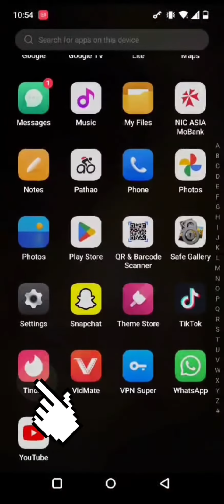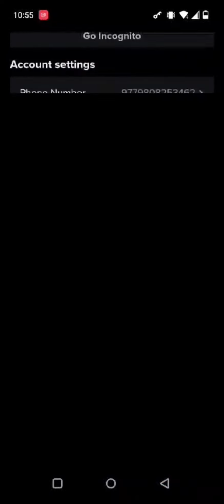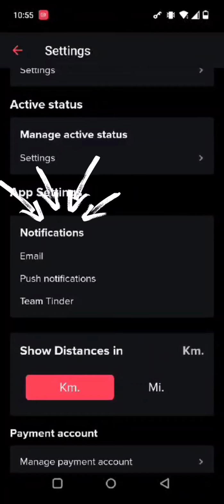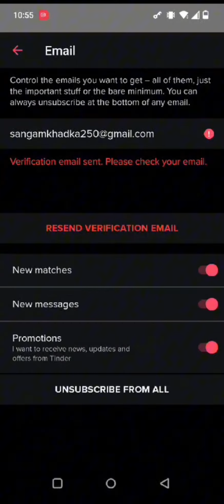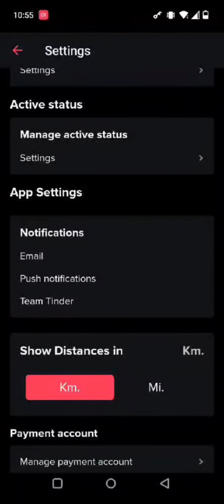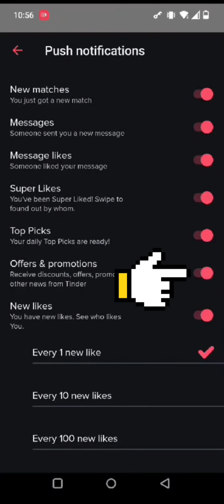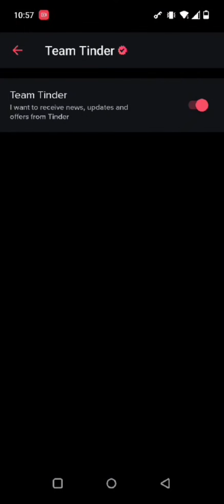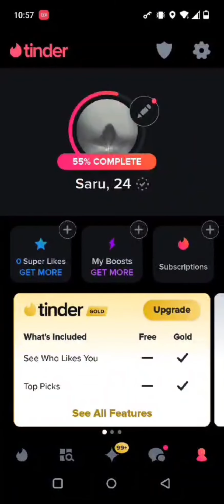How to Turn On Notifications on Tinder | Enable Tinder Notifications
Curious about how to keep up with your Tinder matches in real-time? This Video spills the beans on how to turn on notifications on Tinder! Stay in the loop and ensure you never miss a connection. It's time to level up your Tinder game!